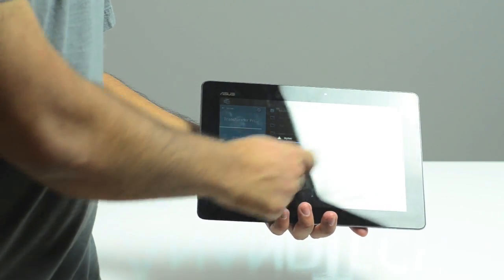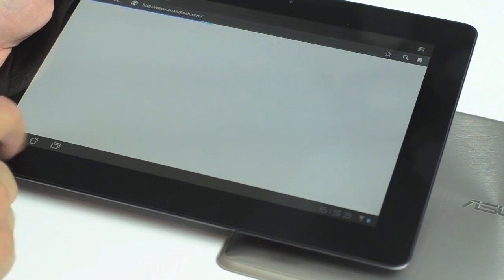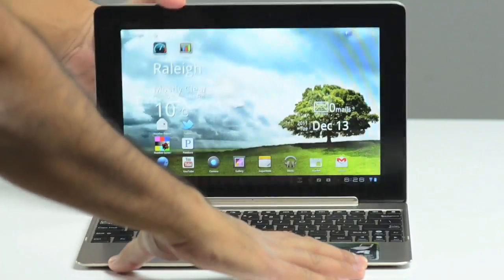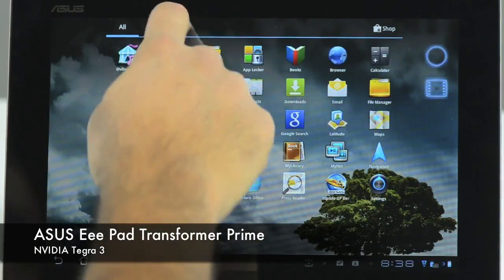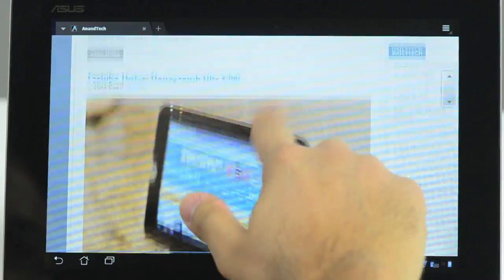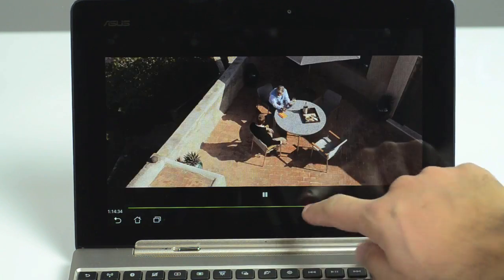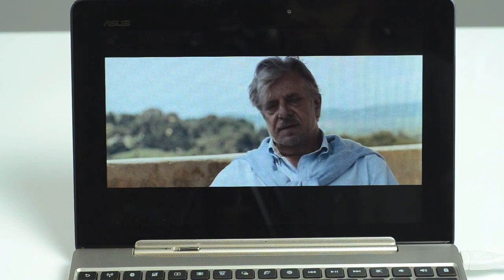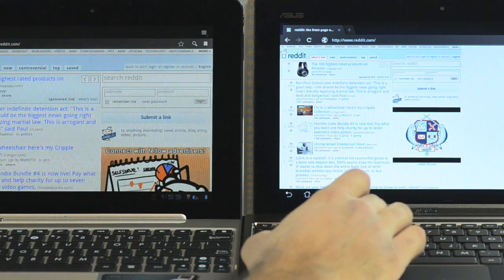ASUS Eee Pad Transformer Prime Review